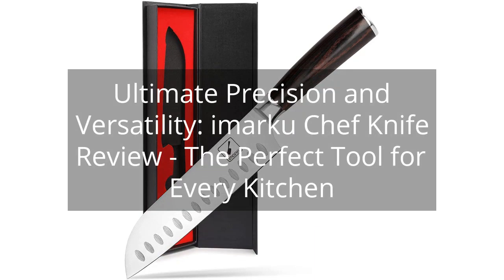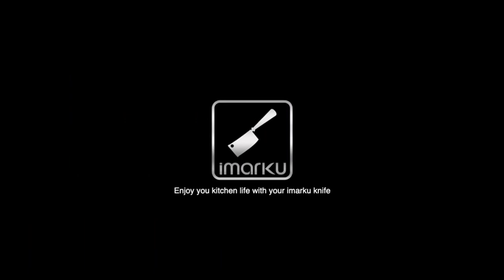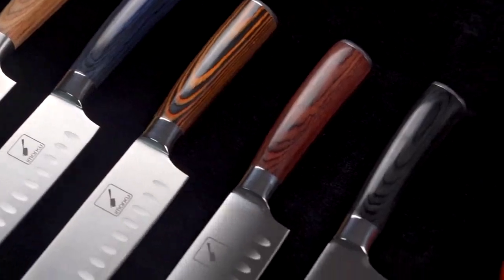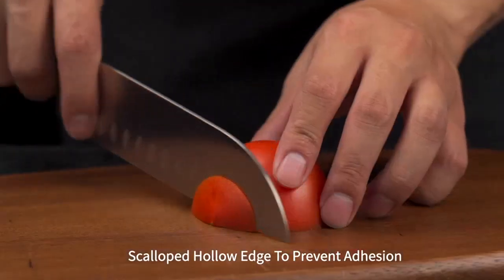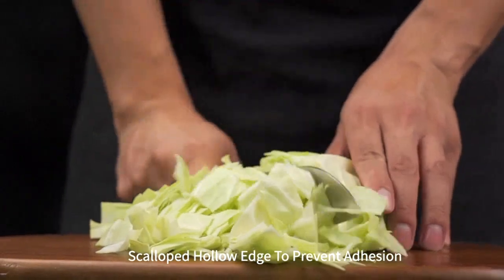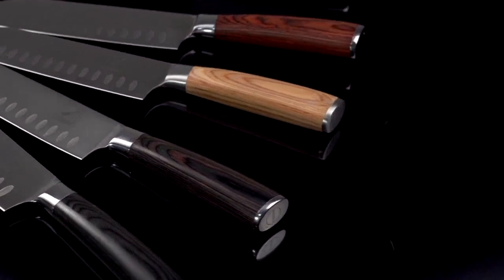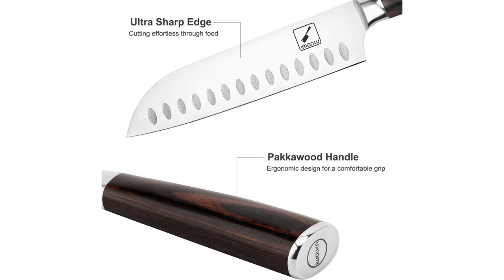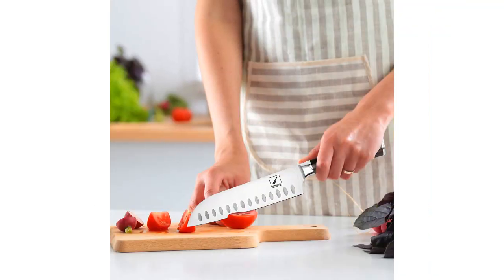Ultimate Precision and Versatility: imarku Chef Knife Review - The Perfect Tool for Every Kitchen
imarku Chef Knife 7 Inch Kitchen Knife Ultra Sharp Santoku Knife - 7Cr17Mov Japanese Chefs Knife - Ergonomic Pakkawood Handle, Knives Choice & Kitchen Gadgets 2023, Gifts for Women and Men

00:00 - Intro
00:11 - 1) imarku Chef Knife 7 Inch Kitchen Knife Ultra...
01:47 - Outro